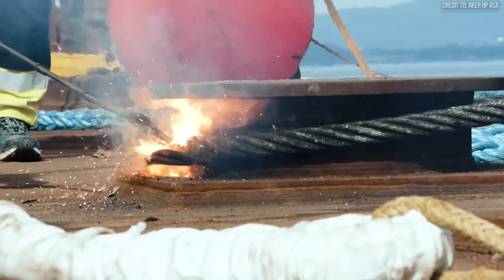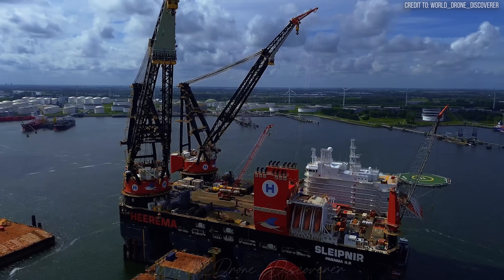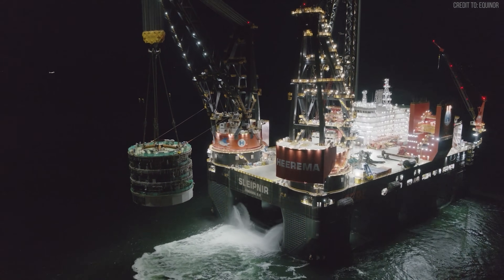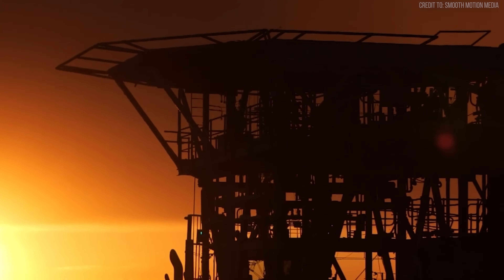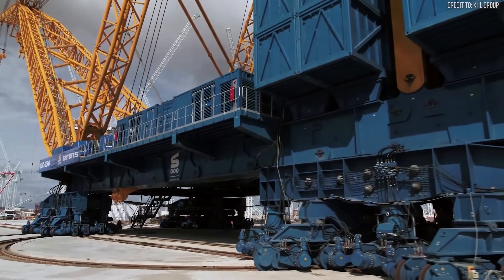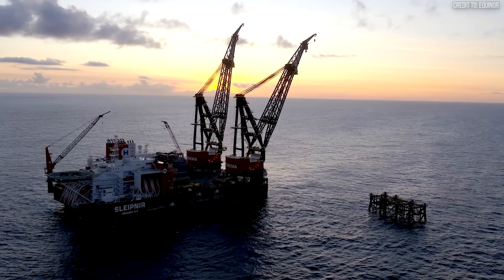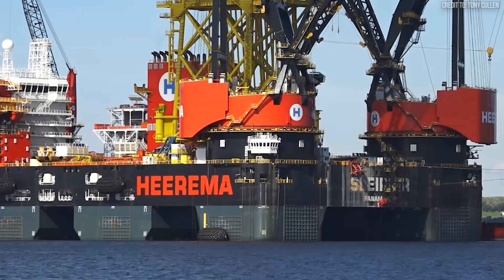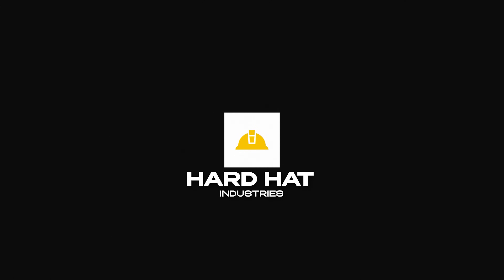Inside The World's BIGGEST Crane Ship: Why It's a Game-Changer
How do you lift a 22,000-ton steel structure in the middle of a raging sea? You need a monster. Meet the SSCV Sleipnir, a $1.5 billion game-changer in offshore engineering and the world's most powerful crane ship. This isn't just a vessel; it's a semi-submersible titan built to solve a multi-billion dollar problem and redefine the limits of marine construction.

Join us as we dive into the incredible story of the Sleipnir. We'll explore why this mega-machine had to be built, uncovering the monumental challenge of decommissioning aging offshore platforms. Discover the revolutionary "single-lift" concept that turns a years-long, dangerous job into a matter of days.

In this deep-dive, you'll learn about:

A Titan of the Seas: The staggering scale of the Sleipnir, from its deck space larger than two football fields to its twin Huisman cranes that can jointly lift the weight of two Eiffel Towers.

The Billion-Dollar Problem: How the hazardous and costly process of dismantling old North Sea oil rigs created the need for an entirely new kind of machine.

The Art of Stability: The incredible engineering behind the Sleipnir's unshakable foundation, combining a massive ballast water system with a triple-redundant DP3 dynamic positioning system to counteract the chaotic forces of the open ocean.

The New Era of Mega-Construction: How the Sleipnir's success has revolutionized the industry, enabling the construction of bigger, more efficient offshore wind farms and energy platforms than ever before.

00:00 Introduction
00:40 The titans specs
02:31 The billion dollar problem
05:05 The art of stability
07:24 How it stays stationary

SSCV Sleipnir, heavy lift vessel, worlds biggest crane, crane ship, offshore construction, engineering, mega machines, Huisman, LNG powered ship, decommissioning, oil and gas, renewable energy, dynamic positioning, maritime engineering, heavy machinery, documentary, how it works, semi submersible